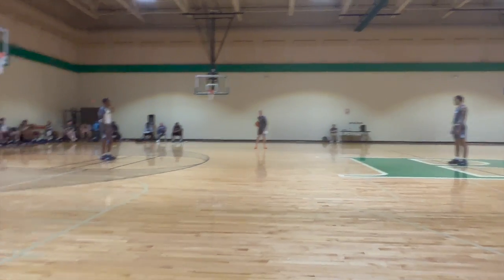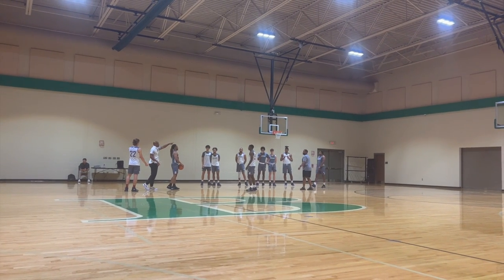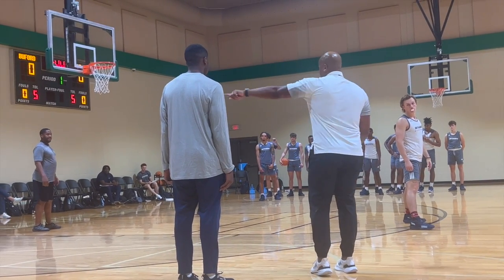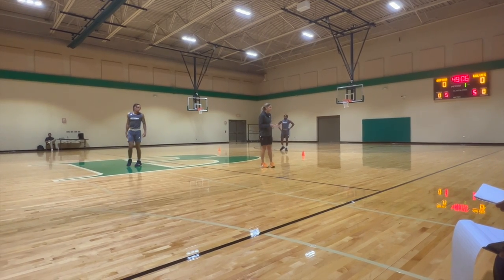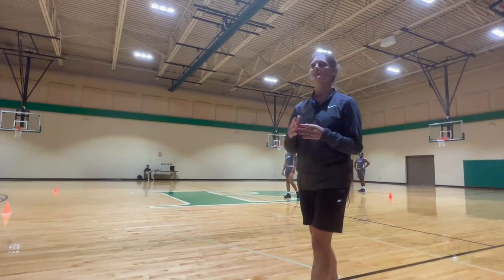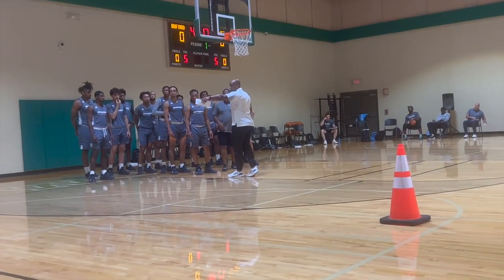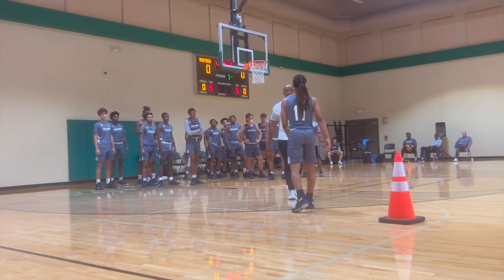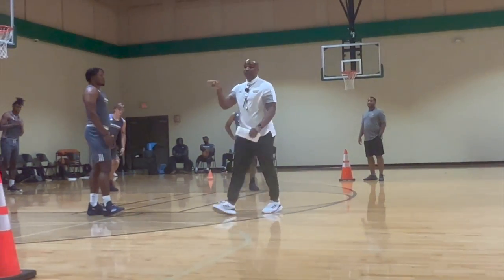GACA Coaching Clinic Day 1